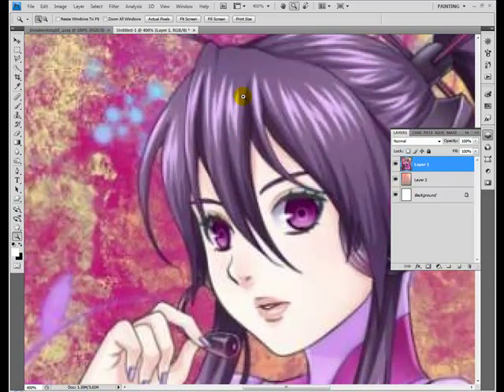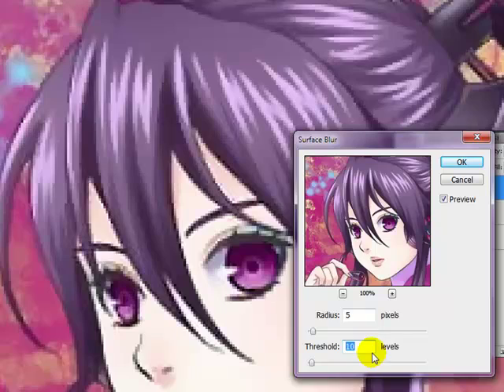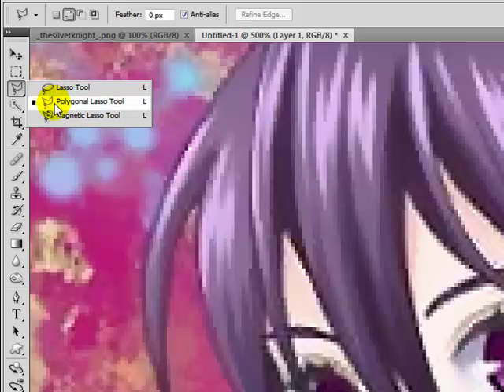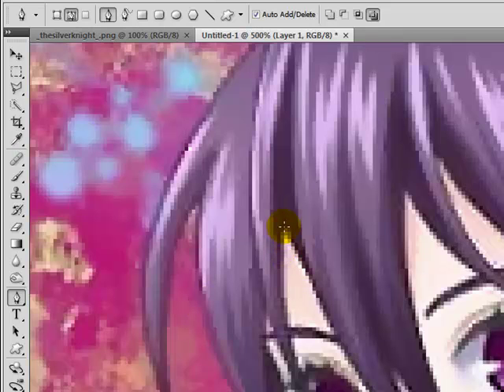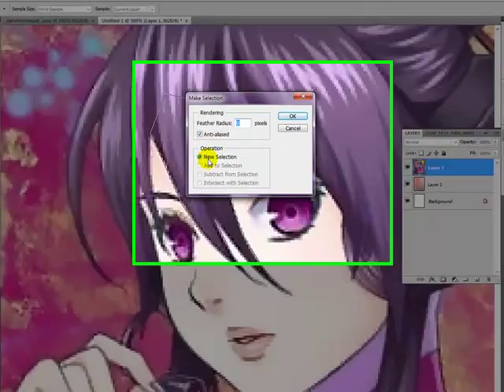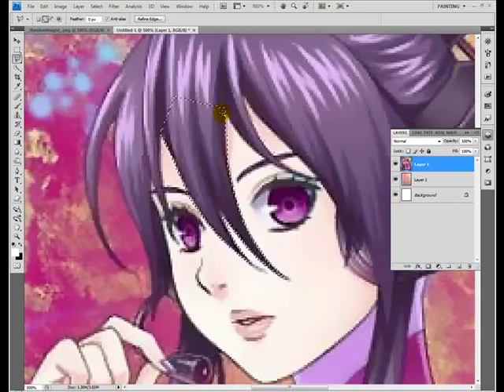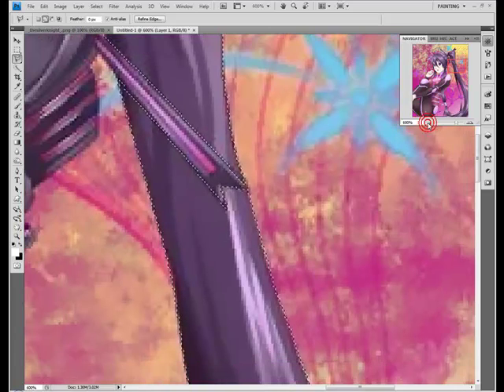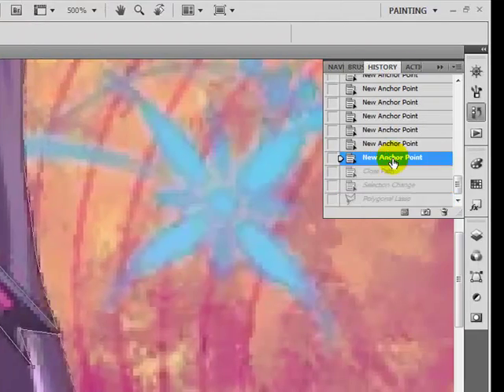Basic Editing Tutorial [Selecting and Coloring]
A more basic anime editing tutorial.

This will run you through the two tools I use to select things, the Polygonal Lasso and the Pen Tool :3

Then on to coloring!

I forgot to not speed up one part about the pen tool so i'll add an annotation there :3

Made in Photoshop CS4